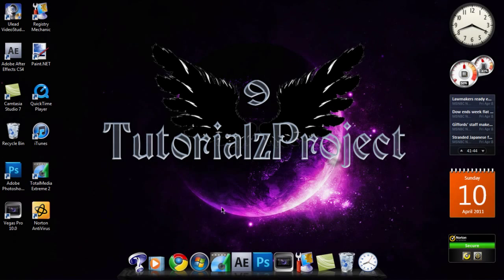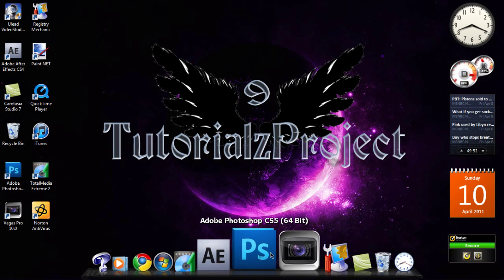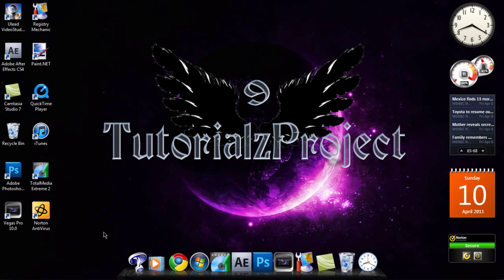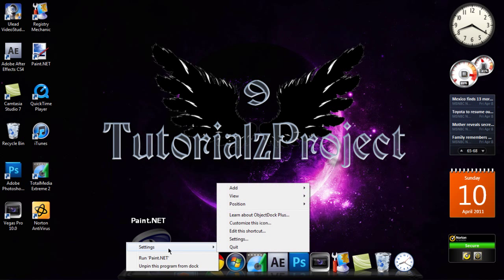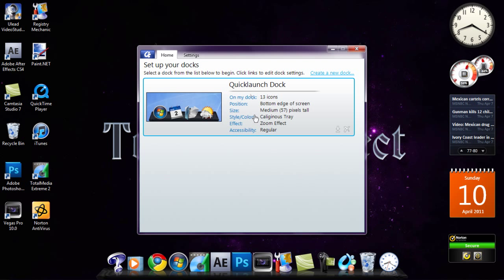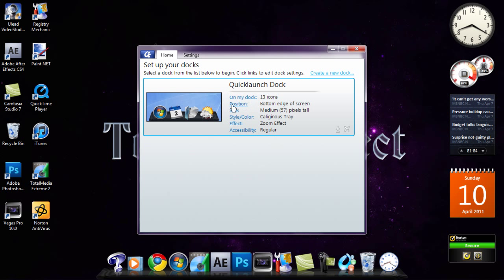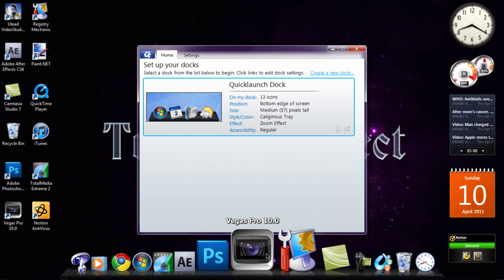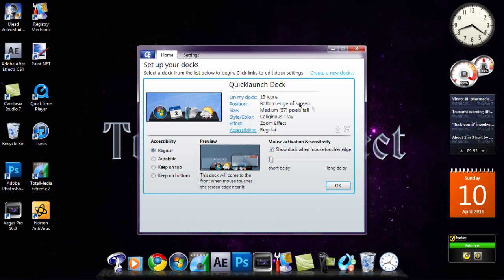How To Get A Mac Dock On Windows 7 (Voice Tutorial)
This tutorial is going to show on How To Get A Mac Dock On Windows 7.

This is more like a review. The application is free but if u want more customization then BUY Object Dock plus.